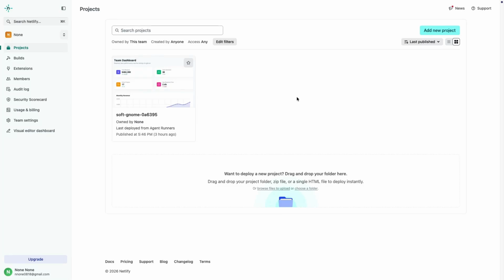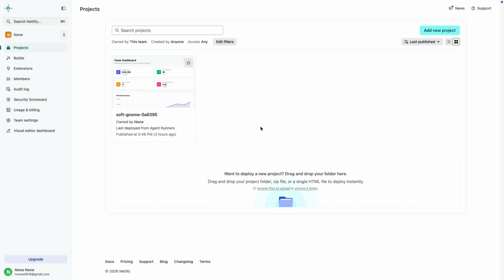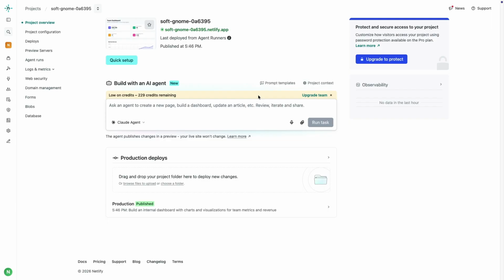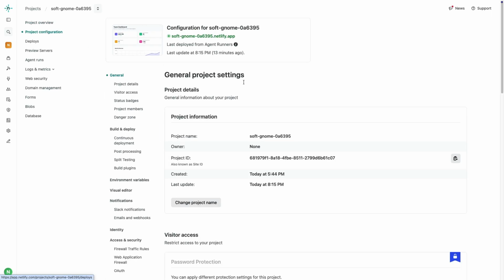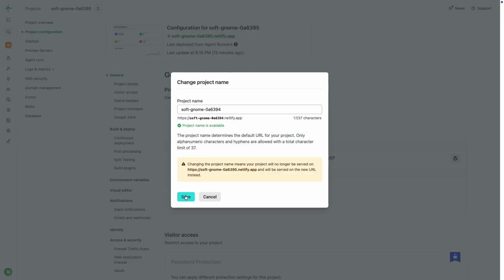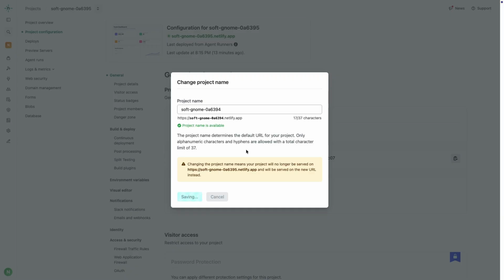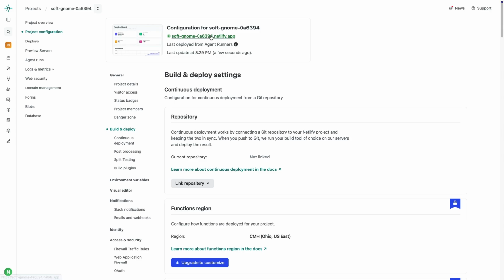How to edit netlify website (Change Deployed Files)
This tutorial covers editing static assets, updating site content, and re-deploying so your edits appear immediately. Perfect for beginners who want to deploy site updates, manage continuous deployment, and troubleshoot common issues. Watch to gain hands-on tips for safely modifying deployed files and keeping your published site in sync with your repository.